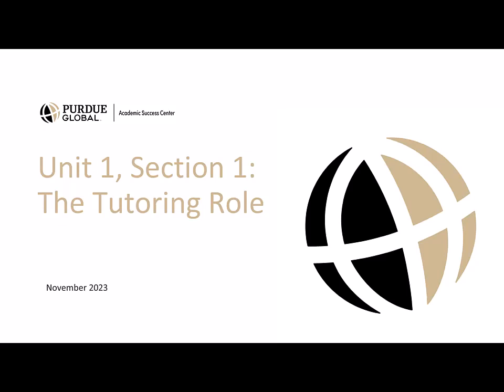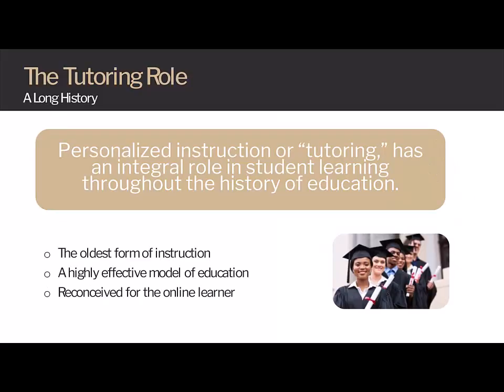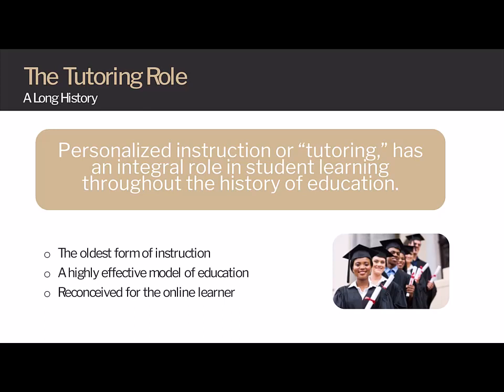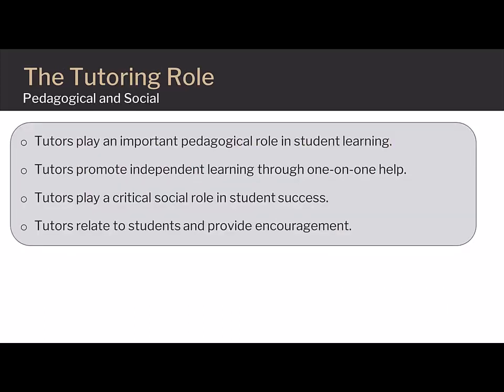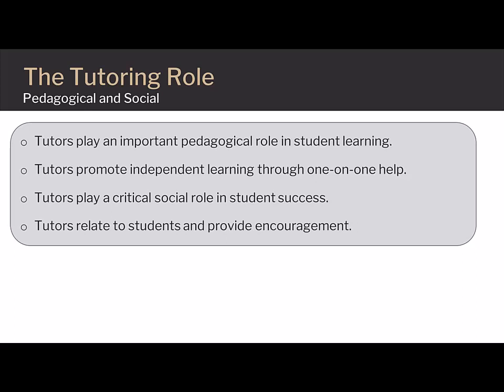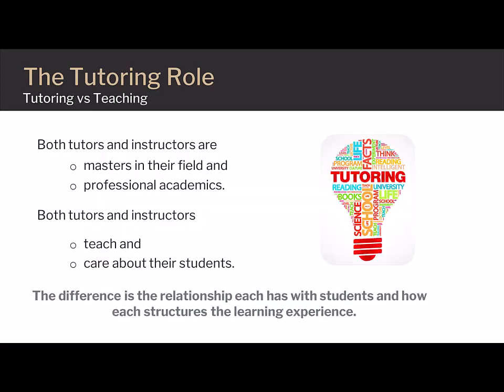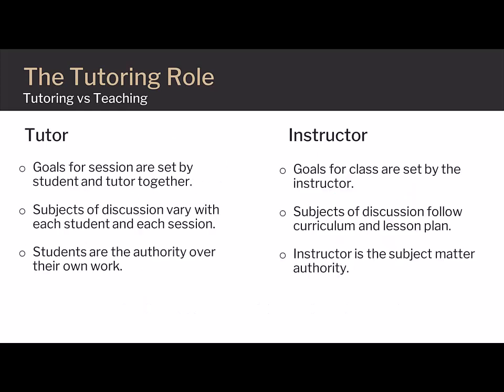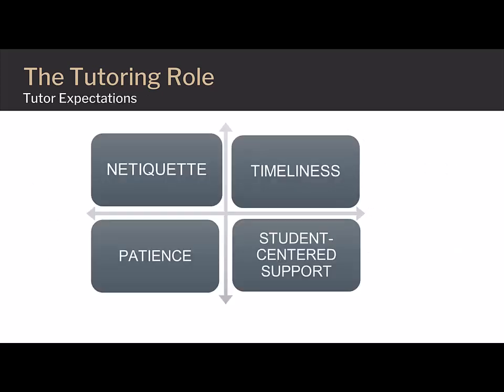Unit 1, Section 1: Tutoring Role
This Academic Success Center Training video explains the tutoring role and how it is similar and different to an instructor role.